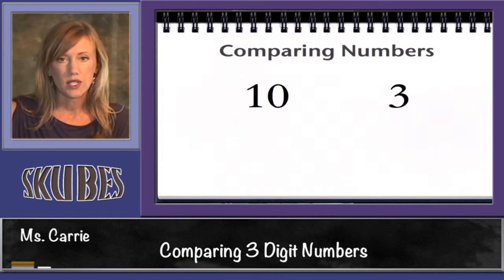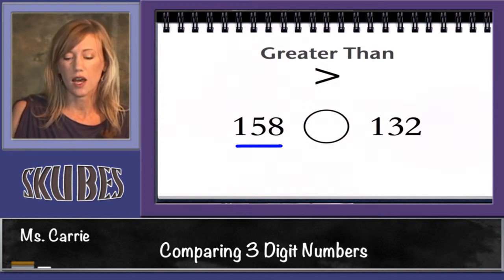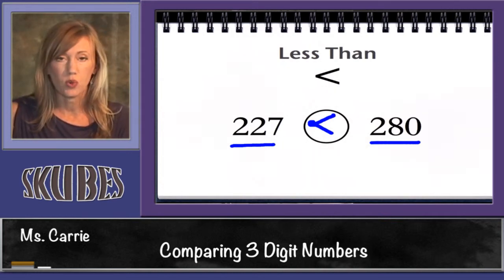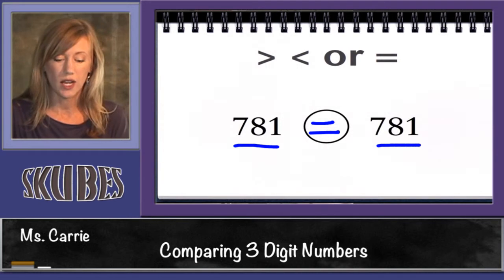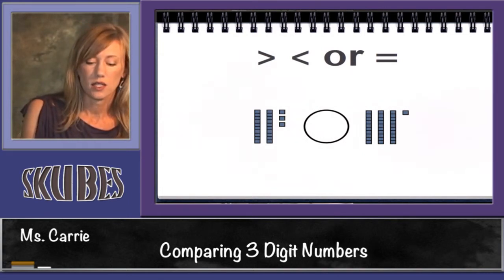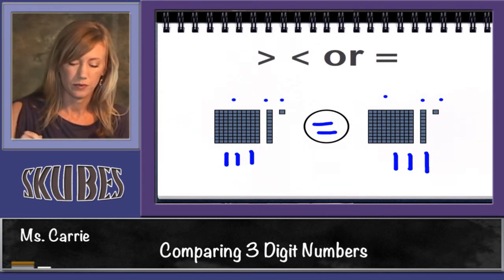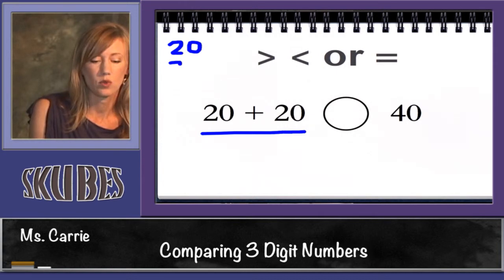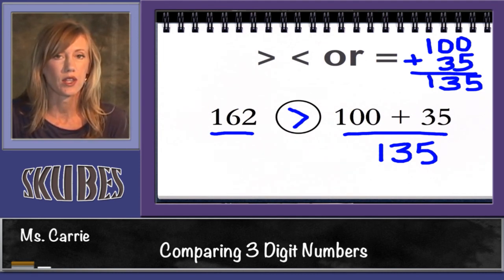Comparing 3 Digit Numbers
Compare two three-digit numbers based on meanings of the hundreds, tens, and one's digits, using greater than, less than or equal to signs.